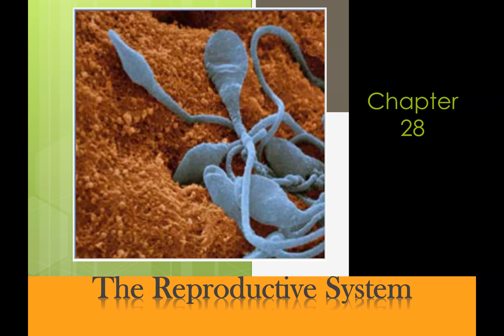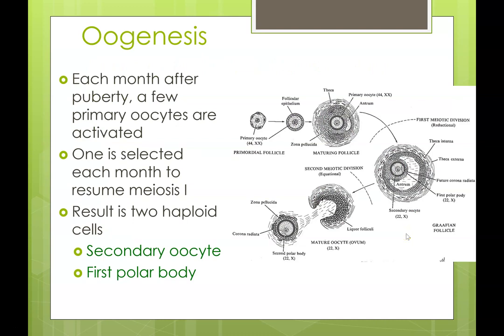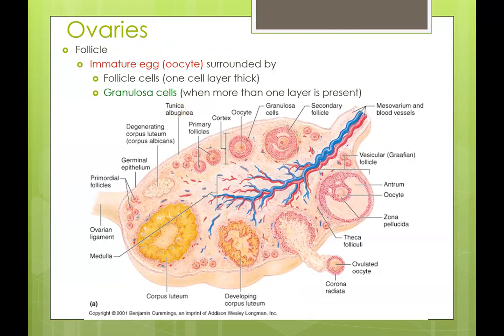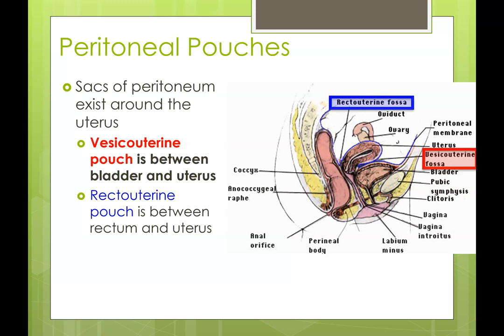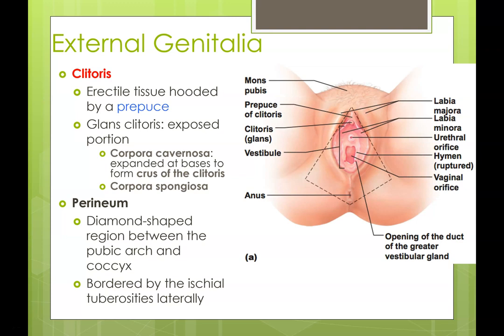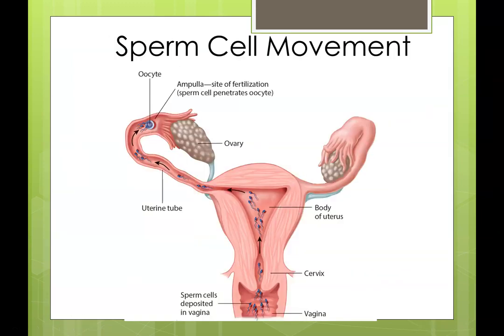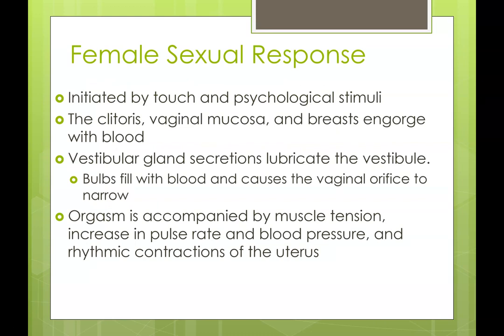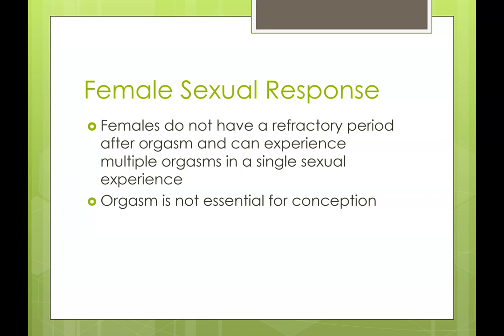SCI 131 Female Reproductive System